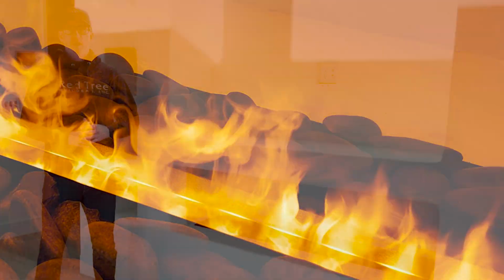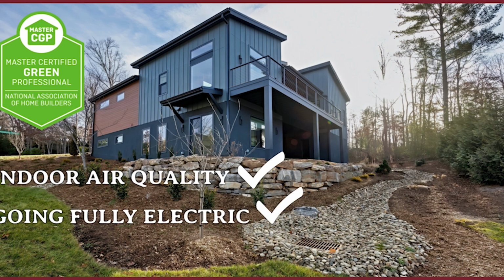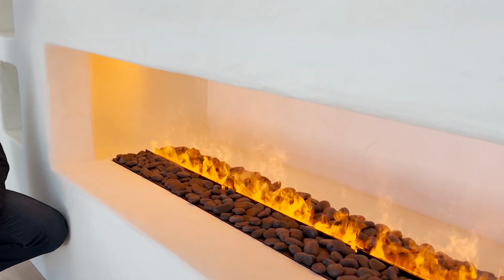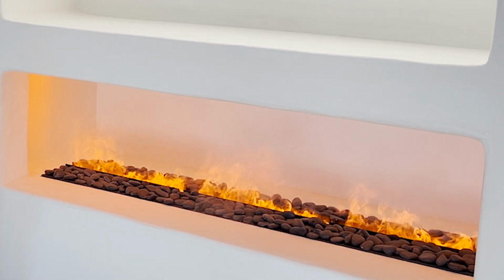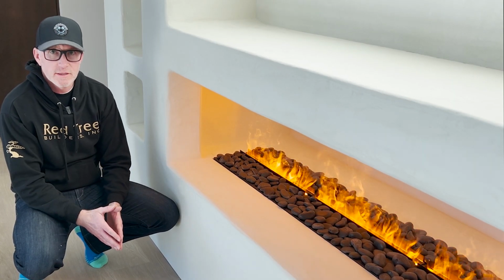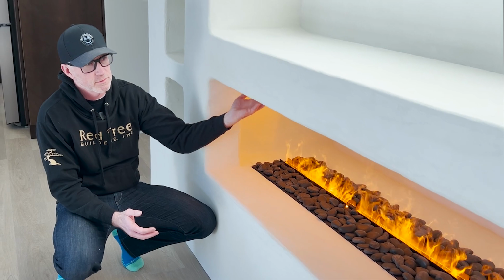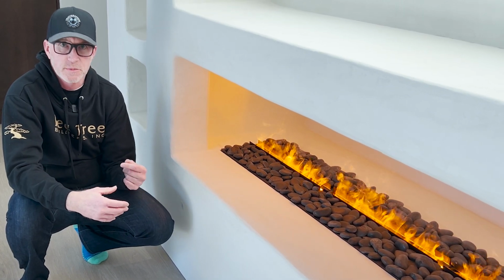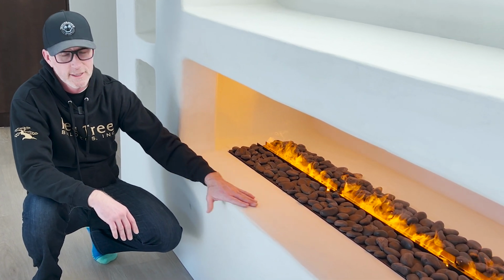Transform Your Home with the Dimplex Electric Fireplace: Modern Comfort without the Hassle!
The Dimplex electric fireplace represents a modern solution for homeowners seeking the warmth and ambiance of a traditional hearth without the associated challenges. With its water-based system, customizable flame effects, and optional heating capabilities, this innovative appliance offers a hassle-free alternative to conventional fireplaces. By coordinating with skilled professionals and ensuring proper installation and maintenance, homeowners can transform their living spaces into cozy retreats with the flick of a switch.

Red Tree Builders, Inc. has been designing and creating eco-luxury mountain homes in Asheville, North Carolina, in the heart of the Blue Ridge Mountains, for nearly two decades.
The award-winning company acts with a focus on building healthy, environmentally sound homes with an emphasis on sustainability and craftsmanship.

Learn more about Red Tree Builders, Inc.:
or on Instagram @RedTreeBuilders